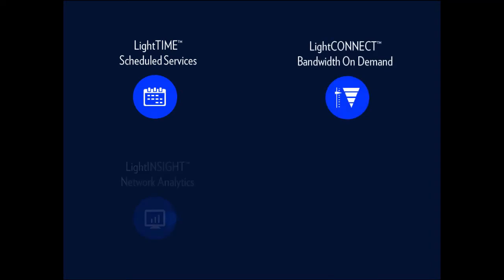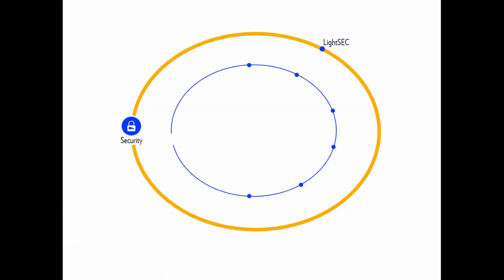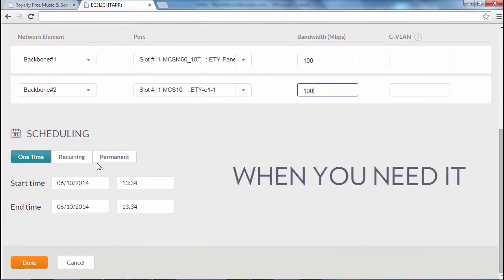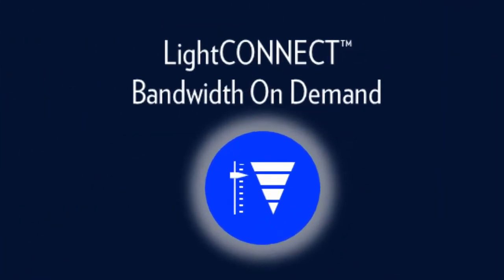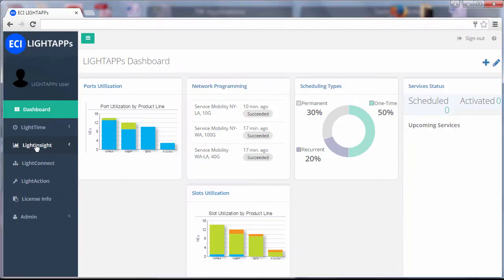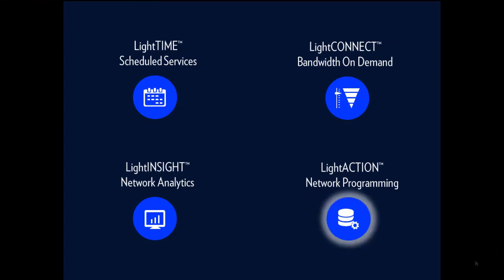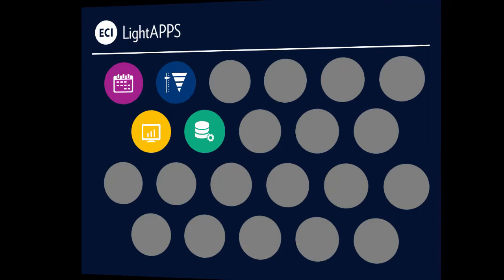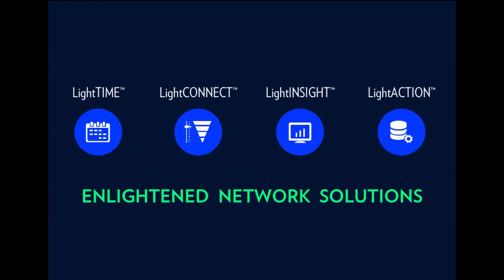ECI SmartLight SDN Video - Introducing LightAPPS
An Overview of ECI's SDN SmartLight Framework and LightAPPS